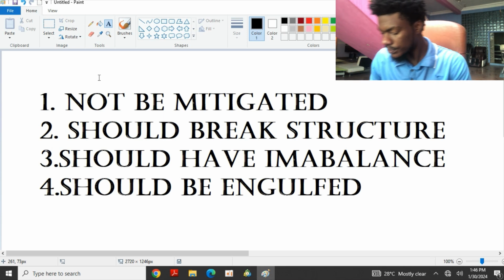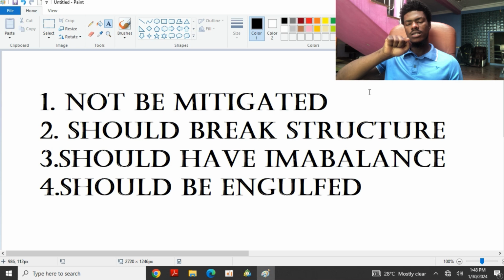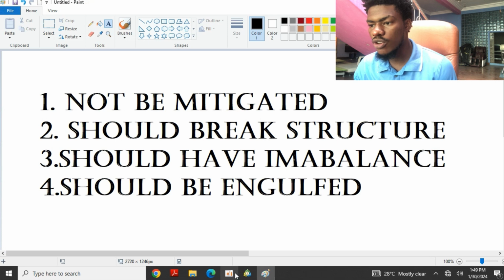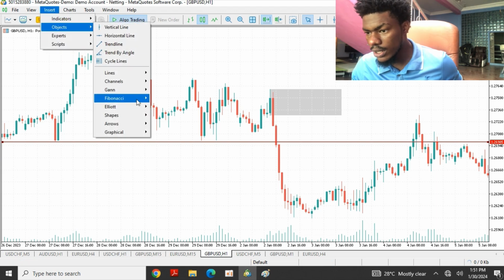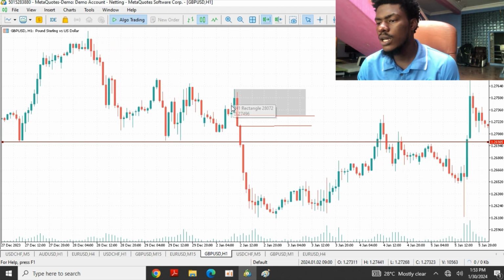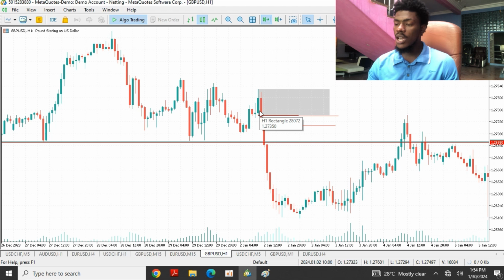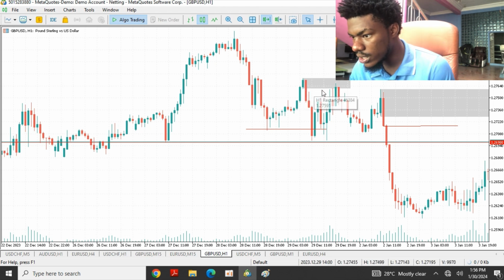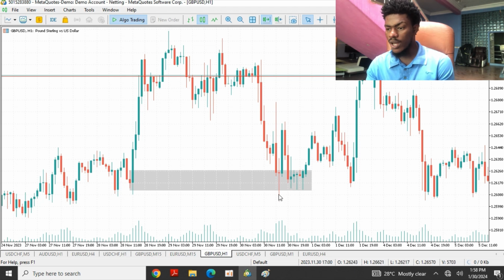VIX STRATEGY: identifying valid orderblocks (video 5)